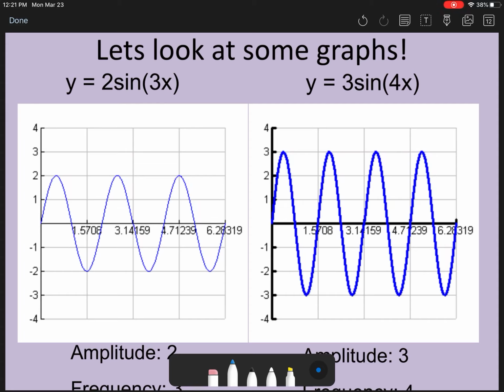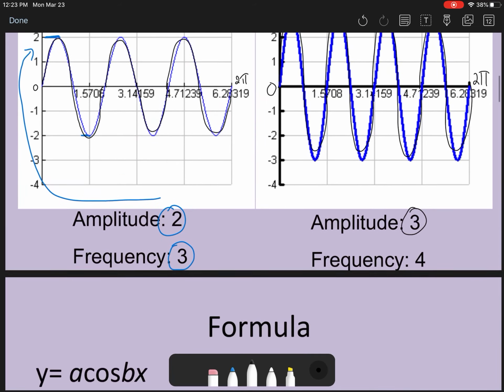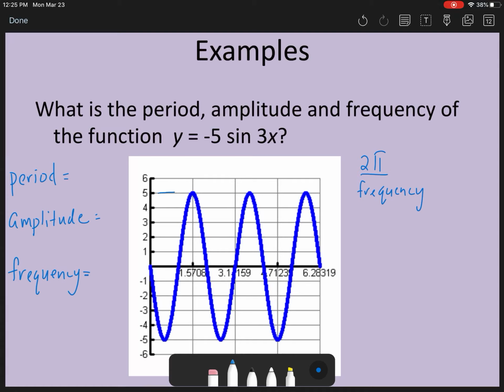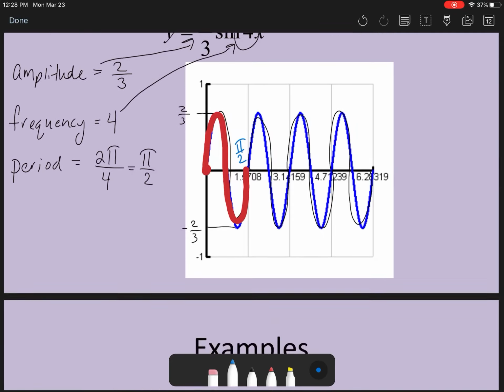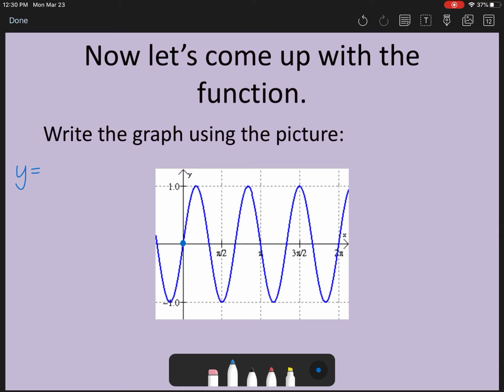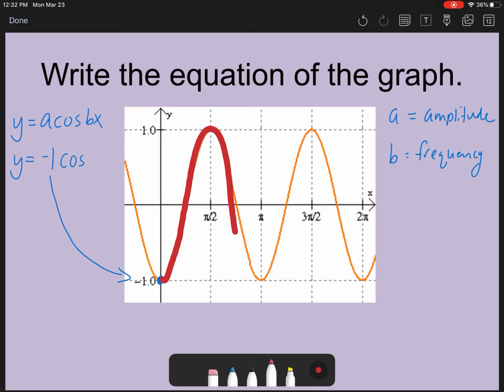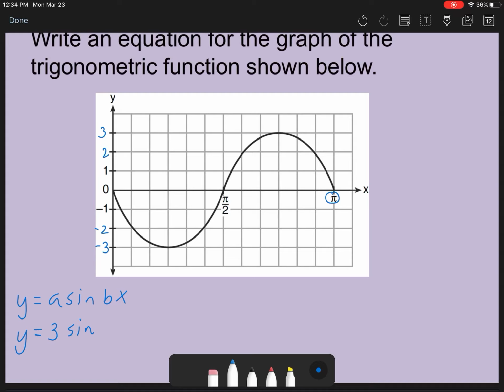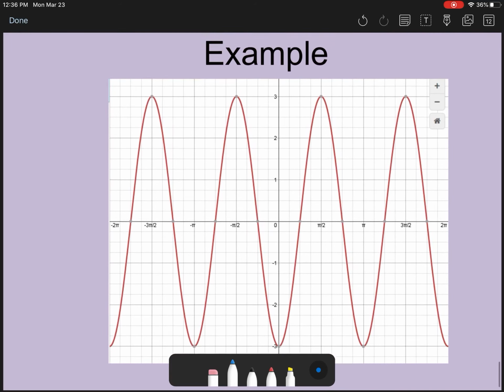Part 2: Amplitude, Frequency, and Period of Trig Graphs